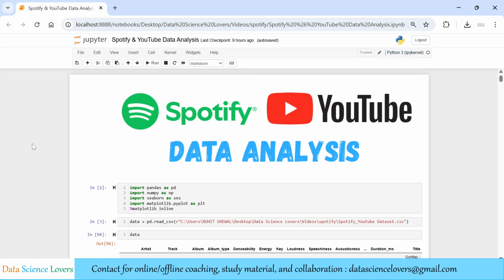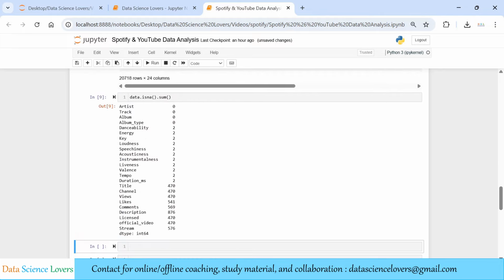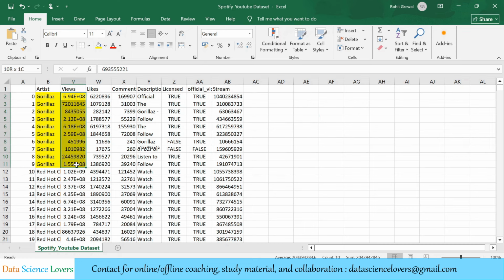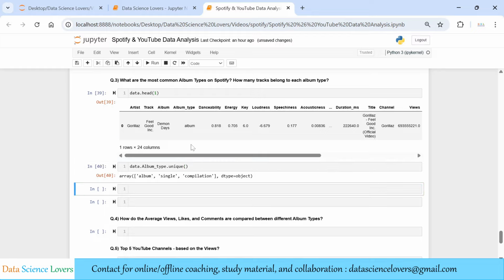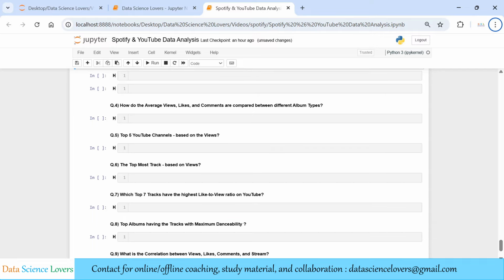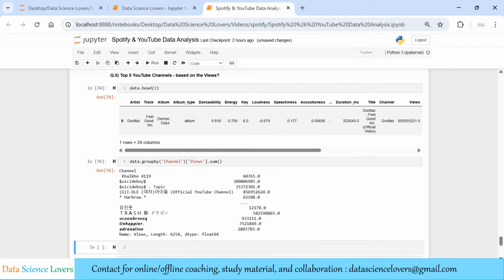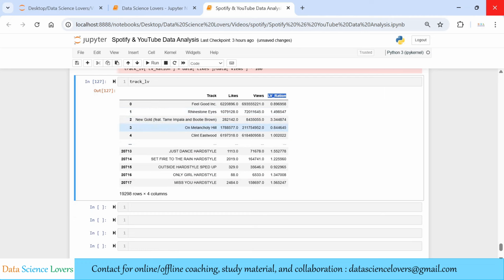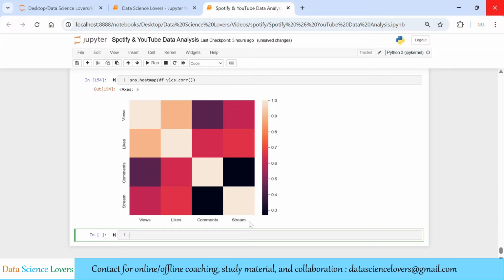Project - 10 | Data Analysis with Python | DataScience | Spotify-YouTube Dataset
👉Enroll in our Udemy courses :
1. Python Data Analytics 13 Projects
2. Python For Data Science
3. Numpy For Data Science

In this video, we have analysed the big dataset of Spotify & YouTube. There are multiple questions given that we answered with Python.

Q.1) Top 10 Artists - with the Highest Views on YouTube?
Q.2) Top 10 Tracks - with the Highest Streams on Spotify?
Q.3) What are the most common Album Types on Spotify? How many tracks belong to each album type?
Q.4) How do the Average Views, Likes, and Comments are compared between different Album Types?
Q.5) Top 5 YouTube Channels -  based on the Views?
Q.6) The Top Most Track -  based on Views?
Q.7) Which Top 7 Tracks have the highest Like-to-View ratio on YouTube?
Q.8) Top Albums having the Tracks with Maximum Danceability ?
Q.9) What is the Correlation between Views, Likes, Comments, and Stream?